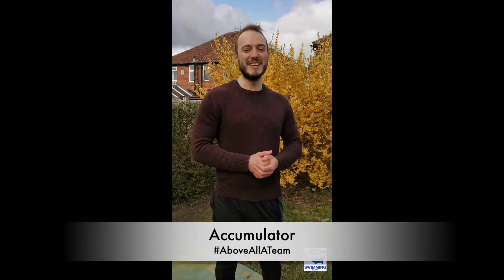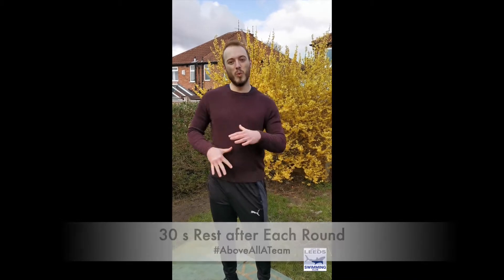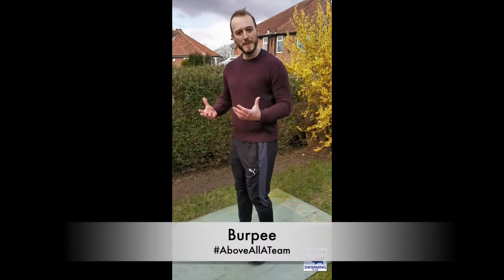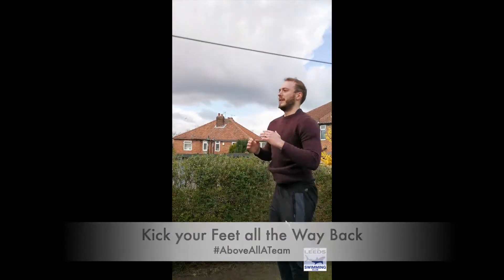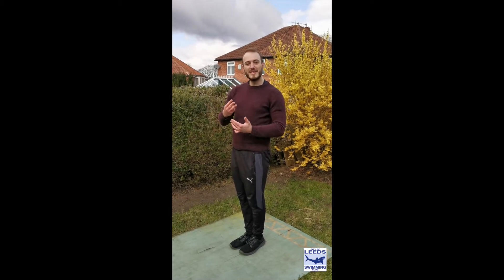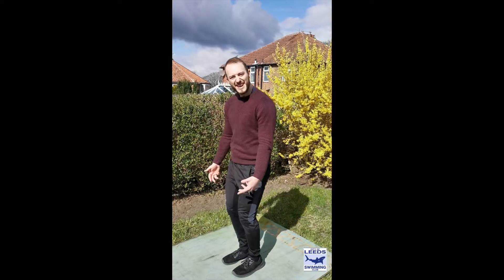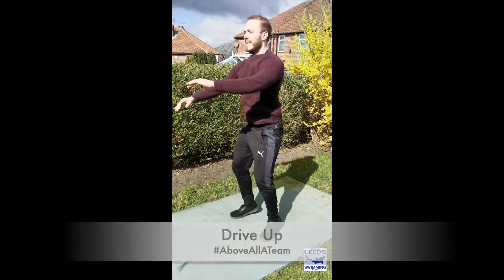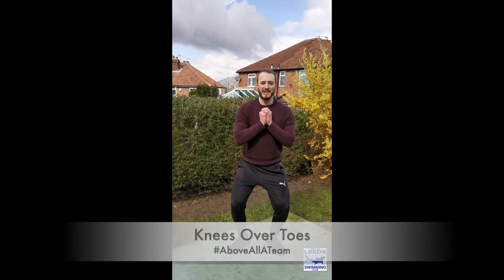Cardio Accumulator Workout (with thanks Swimming Training Scheme)